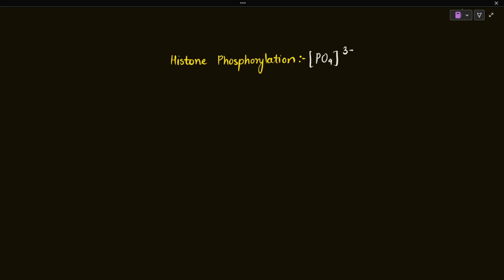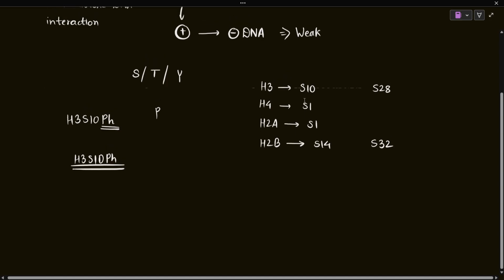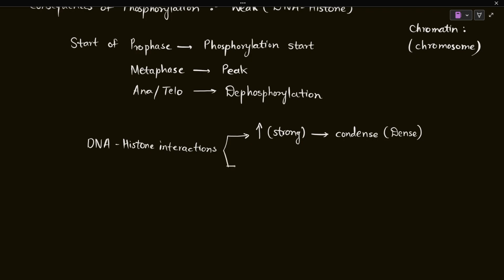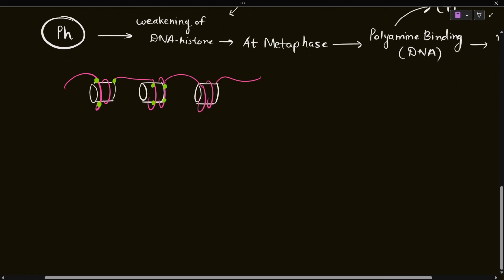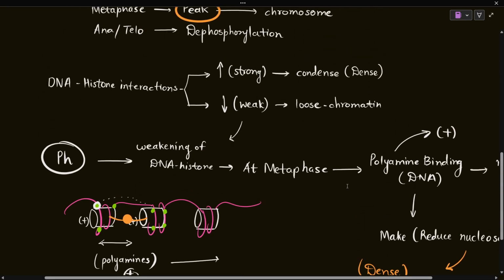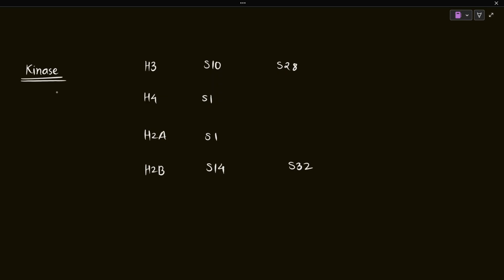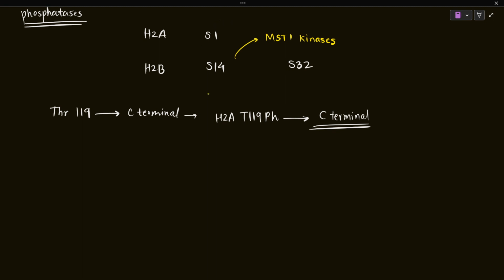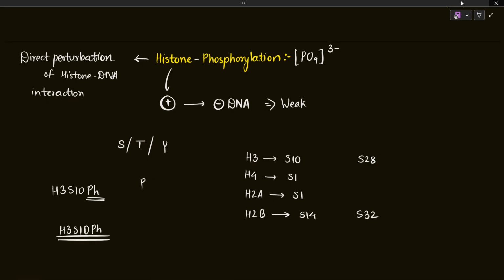Histone Phosphorylation | Epigenetics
Histone phosphorylation is a critical regulatory mechanism that occurs across all core histones, with specific serine (S), threonine (T), and tyrosine (Y) residues serving as phospho-acceptor sites.

Initiation: H3S10 phosphorylation begins at prophase, peaks at metaphase, and decreases during progression into anaphase and telophase.
Dephosphorylation: During anaphase and telophase, H3S10 is dephosphorylated, restoring histone-DNA interactions.